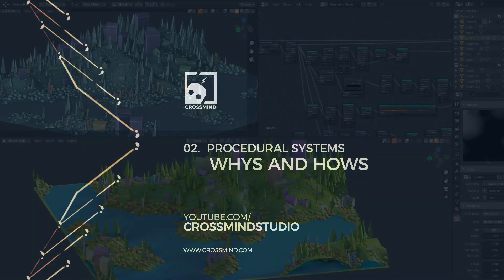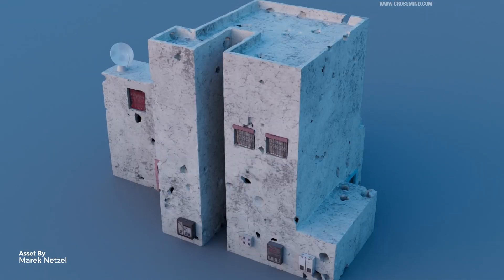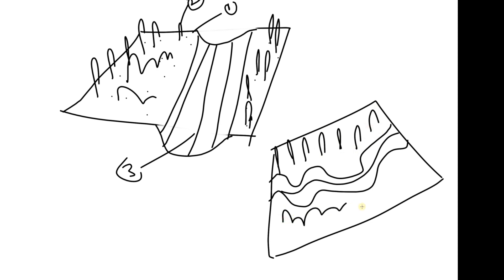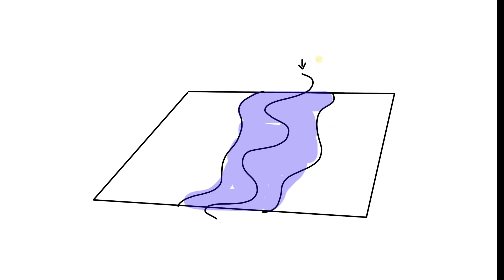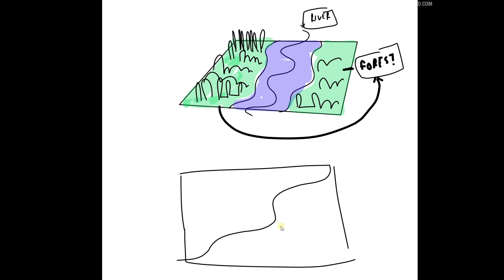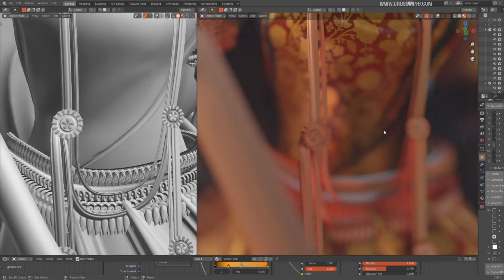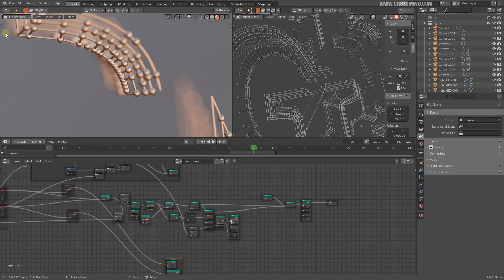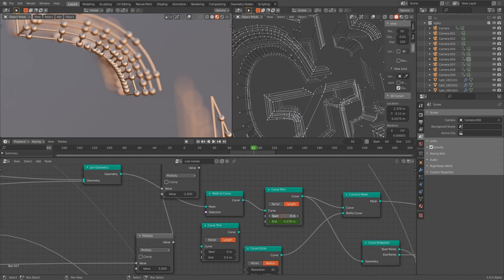02 Whys and Hows - Geometry Nodes For Beginners / Blender 3.0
Get Project Files

Welcome to another short tutorial series about hot topic of the blender community, which is also the latest and anticipated feature - Geometry Nodes.

   Nodes are powerful, every major 3D programme either already have a strong node based procedural workflow, or is adapting to it. Blender's Everything Node projects first installment is Geometry Nodes. Which is still at a very early stage of development, but can make life easier even with limited number of nodes we have a this moment.
  It's fun, It changes the way we used to make environments, procedural effects, scatter things around. And not just that, with upcoming  modifiers and many more nodes being added to it, its going to get even more powerful. So while the development of Geometry Nodes will go on for quite some time, its better we do some catching up, and start adapting to the new workflow.

      This first part of Geometry Nodes series is for absolute beginners, Like, literally basics and no tricks or advance setups, This is for those who are starting with nodes and geometry nodes workflow for the first times. Well, Lets agree, it looks darn scary when you look at those big node maps, but once you understand it, you will never go back to old methods.  We will start with creating absolute basic things , without touching the spreadsheet or attributes first. Main goal here is to get comfortable with nodes, know its meaning and uses, why it is better than old methods. Understanding the node based interface, adding nodes, connecting nodes, short keys, organizing nodes, making simple node groups etc. will be our first priority, from there on we will work towards using simple math in nodes, applying materials, using node groups, simple point instancing, Wiring parameters ,creating your first node based animation which you can apply to any other object with single click and it will give you exact same results. By the end of this short series you should have this animation with you, or even better example. And then we can get into a bit of rendering and lighting of this intro sequence.
    Enough talk now, So lets get started and get our hands on Geometry Nodes already, and i will try to make it as easy as it could get, because honestly , I hate spreadsheets and math's as well, But there are always ways to find methods of learning. Lets figure it out together.
I will be adding new chapters in this playlist, to save this playlist for future updates

SYSTEM CONFIGURATION FOR NERDS:
Windows 10
64 GB 2400 Mhz DDR 4
SSD NVME